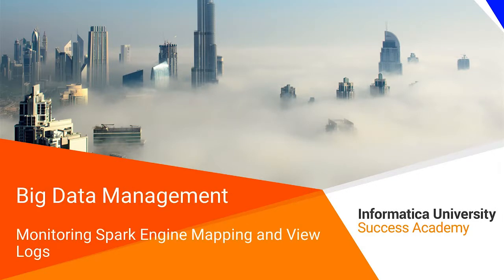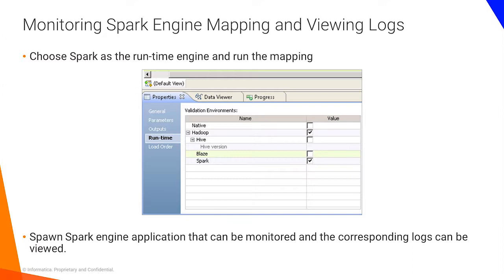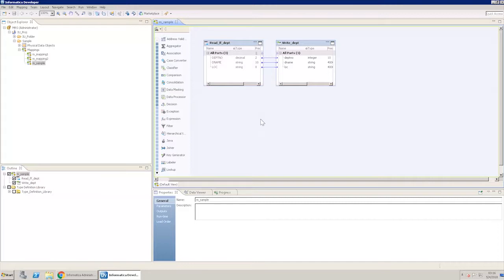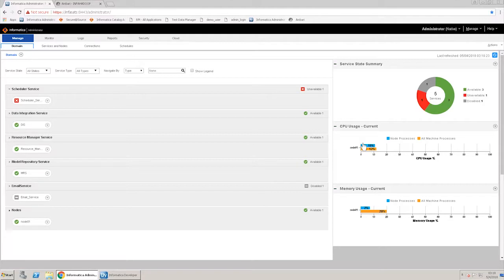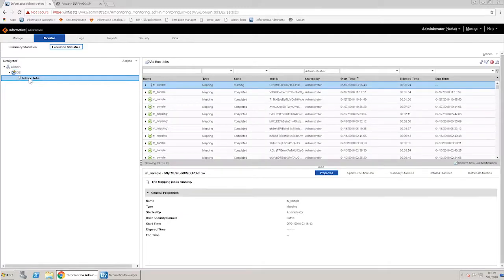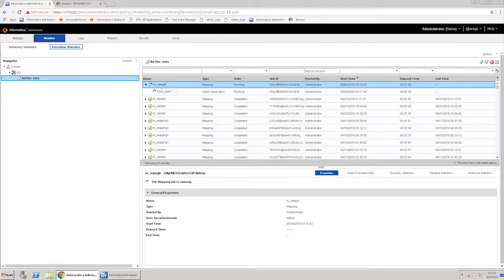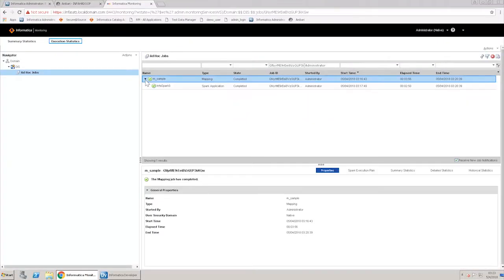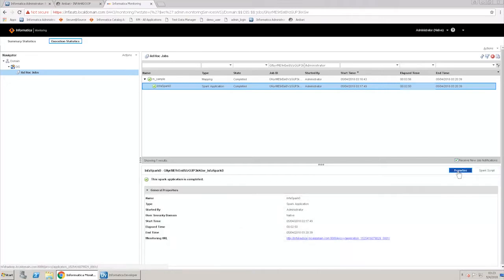BDM Monitoring and Viewing Hadoop Environment Logs - Monitoring Spark Engine Mapping and View Logs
Choose Spark as the run-time engine and monitor the mapping and view logs.